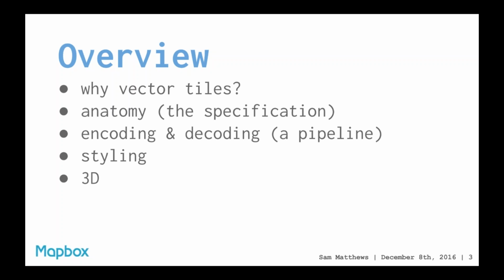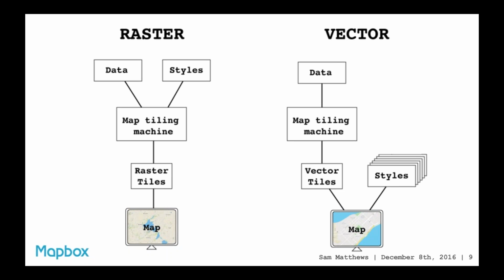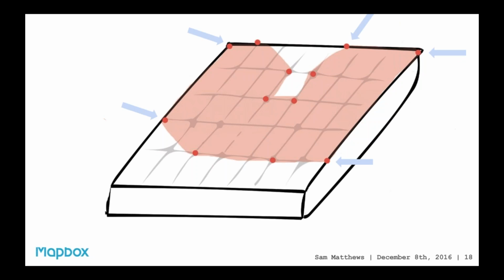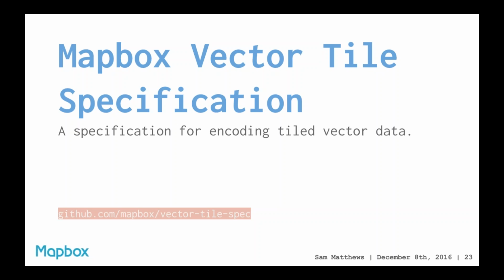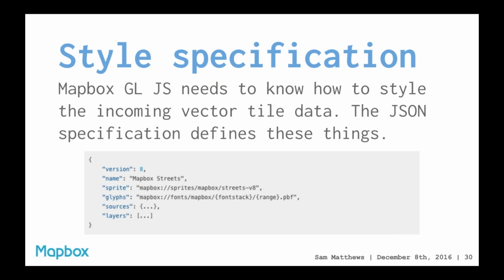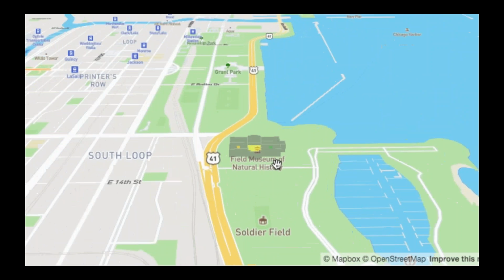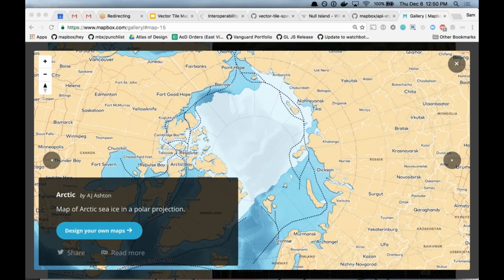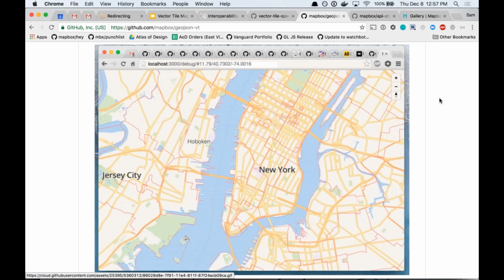2016-12-08 ESIP Tech Dive: Vector Tiles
Summary: Vector tiles make huge maps fast while offering full design flexibility. They are the vector data equivalent of image tiles for web mapping, applying the strengths of tiling – developed for caching, scaling and serving map imagery rapidly – to vector data. A general overview of vector tiles will be presented.

Speaker(s):

Sam Matthews is a Mapbox engineer focused on improving the speed and reliability of maps. He works with the Mapnik team to generate vector tiles and maintains the upload pipeline behind Mapbox Studio. He is passionate about making open source tools as welcoming as possible through clear docs and zero assumptions.